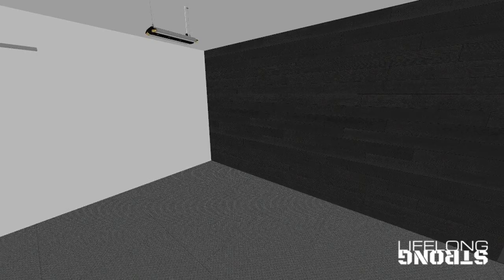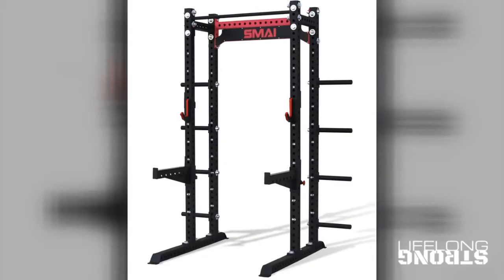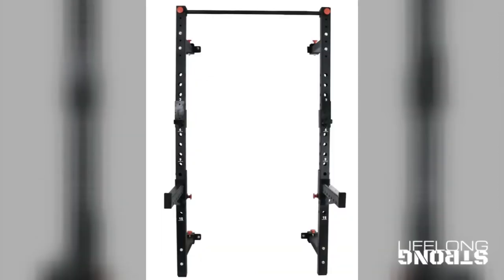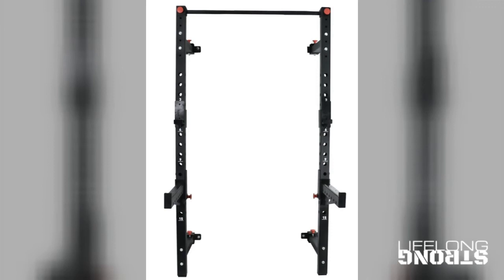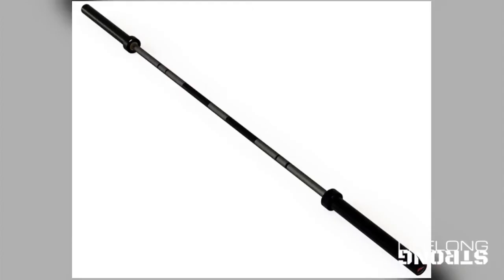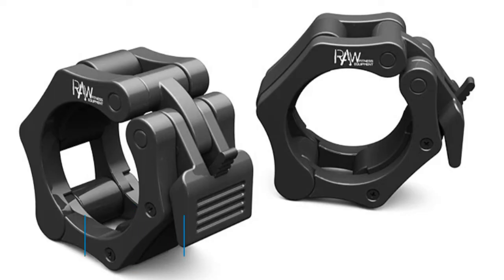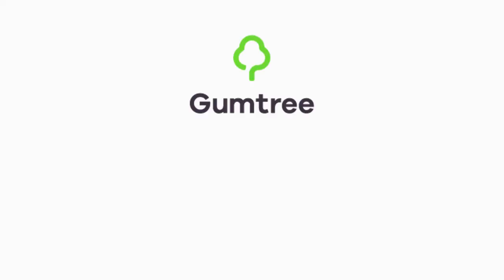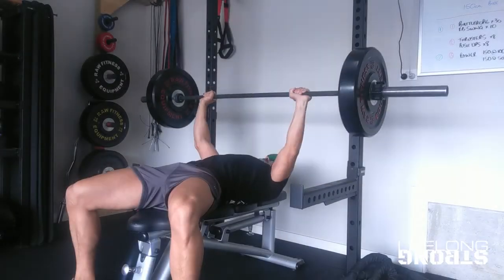How to Build a Home Gym Part 1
In this video I look at the pieces of equipment that i think should form the foundation of every home gym build.